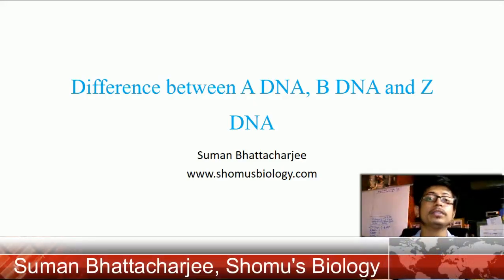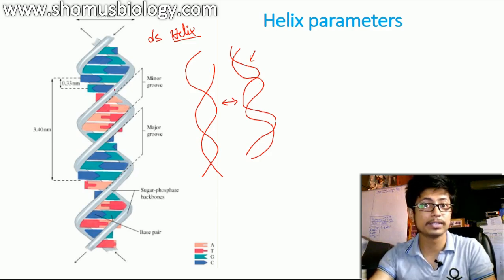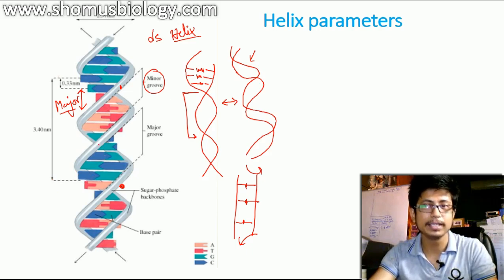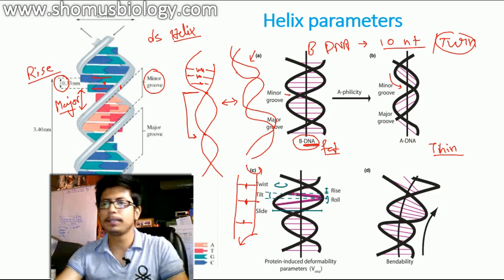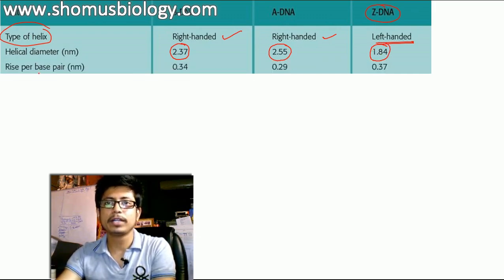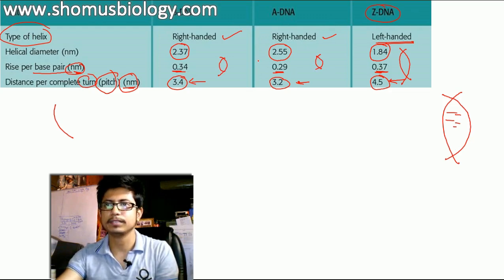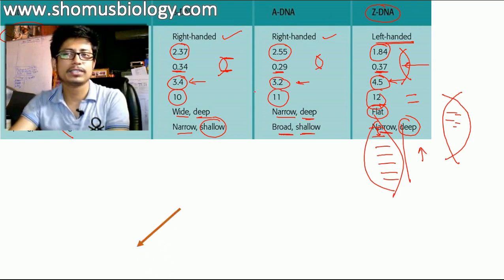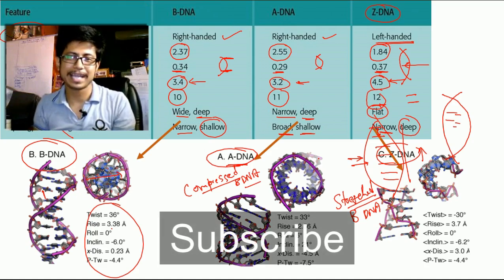Difference between A DNA, B DNA And Z DNA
A DNA, B DNA And Z DNA- This lecture explains about the difference between A DNA, B DNA and Z DNA. It explains the structural differences between A,B and Z DNA by comparing parameters like helix pitch, base per turn, helix twist and the major groove and minor groove structures. B DNA is the most common form of DNA inside cells. While A DNA and Z DNA are originated at different environmental conditions.